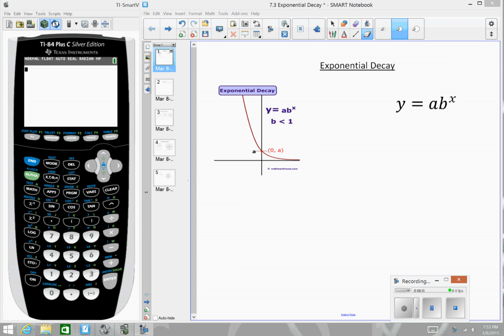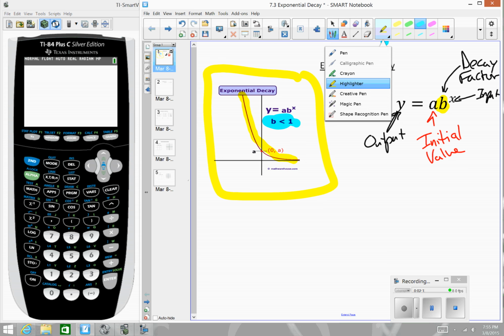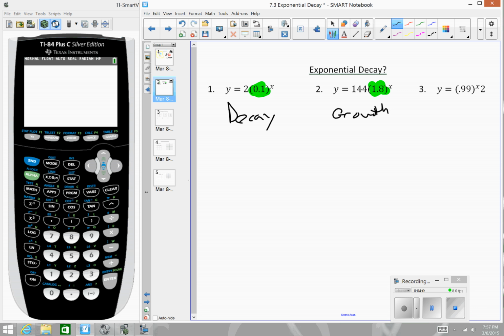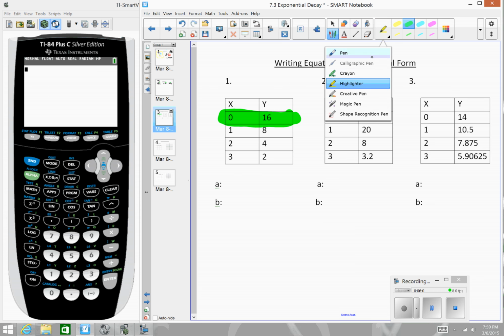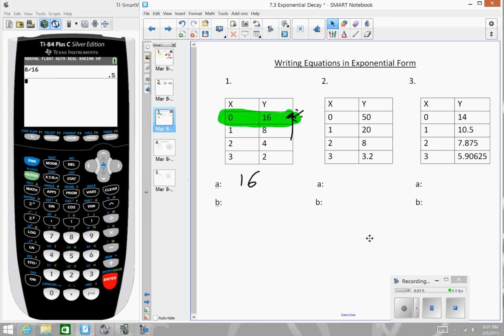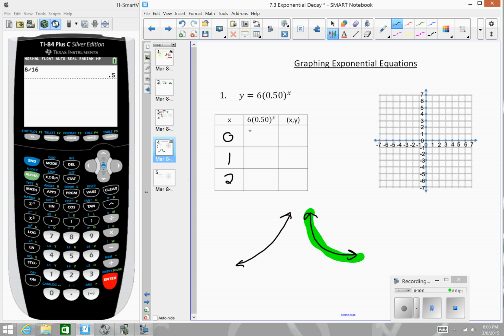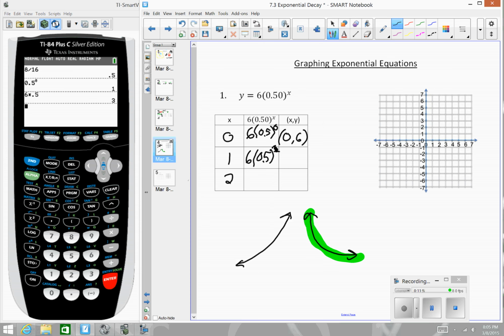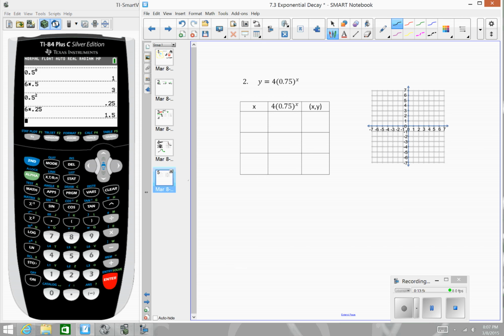8.2 Exponential Decay